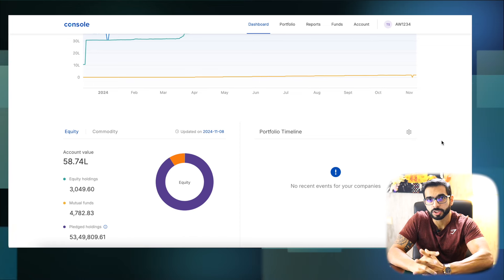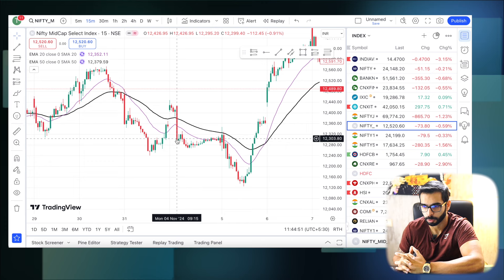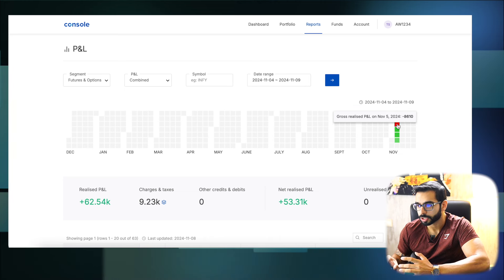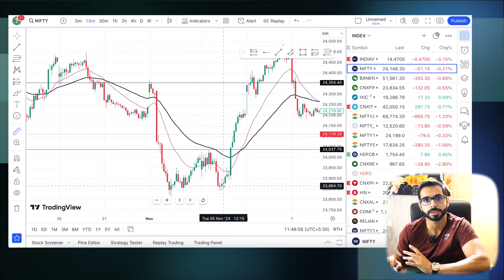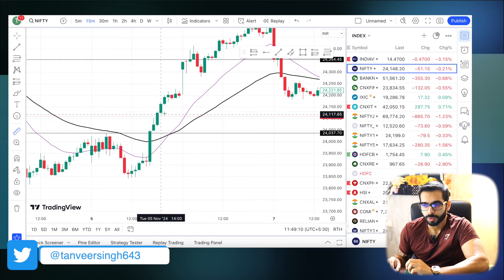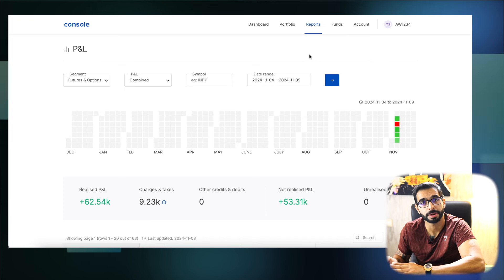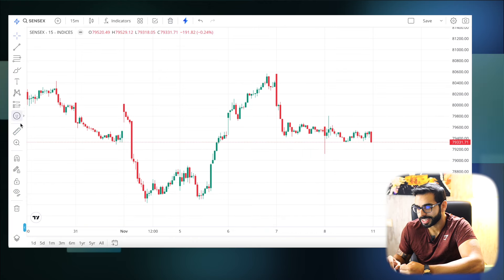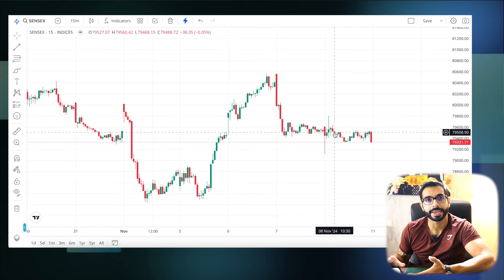This is HOW November Started on a GOOD NOTE | ++62K | TANVEER SINGH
Trading Related Queries , Get in touch with me at below links